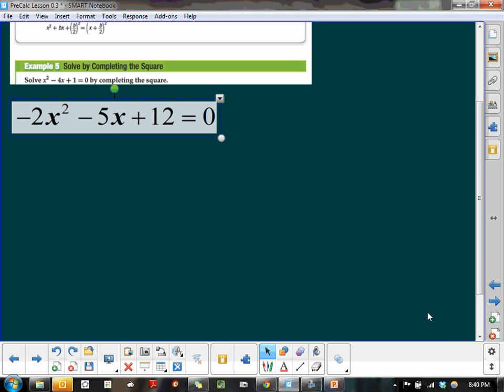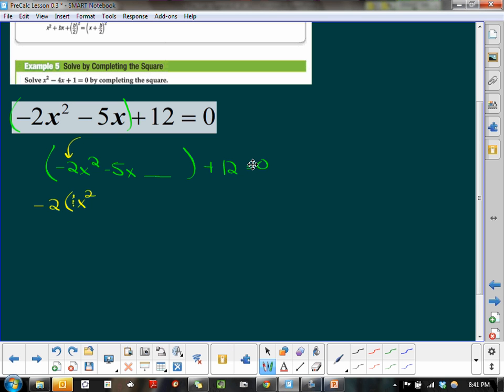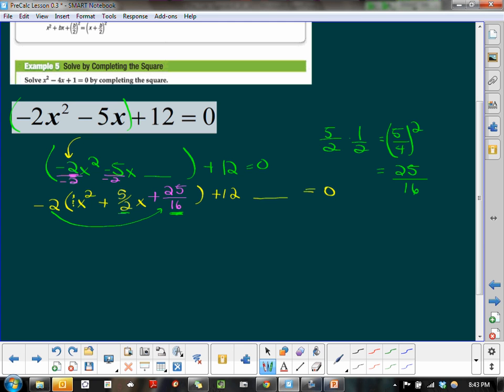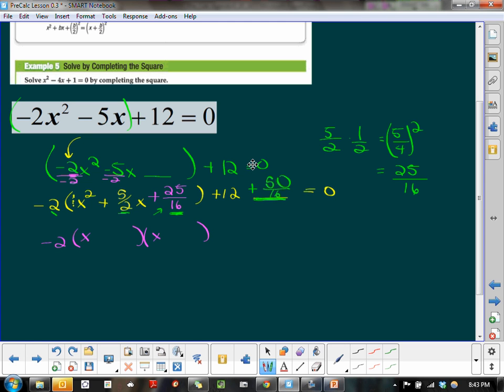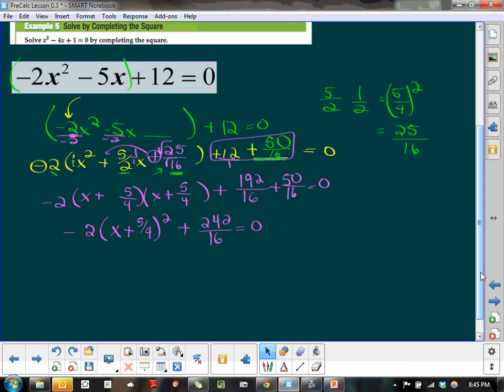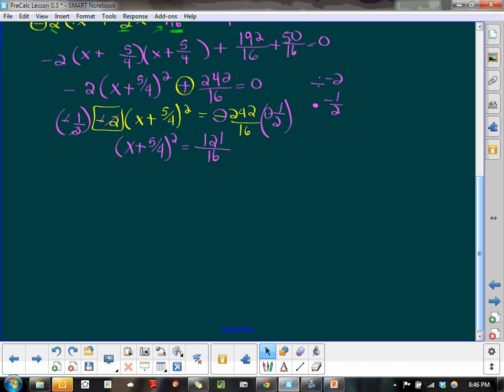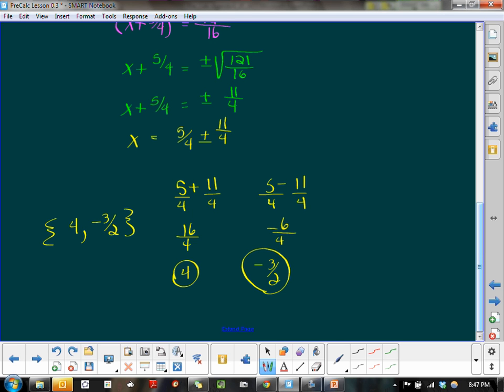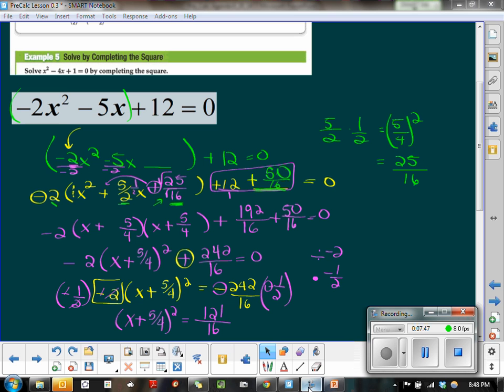PC Unit 0 3 Example 5ii